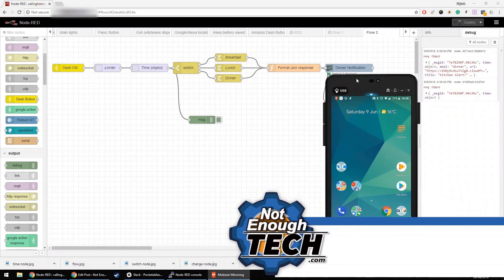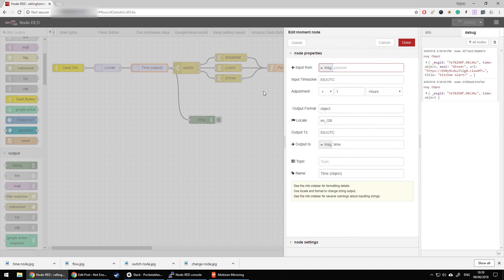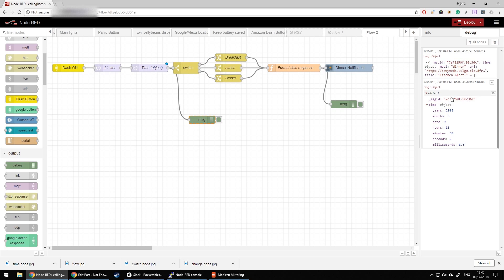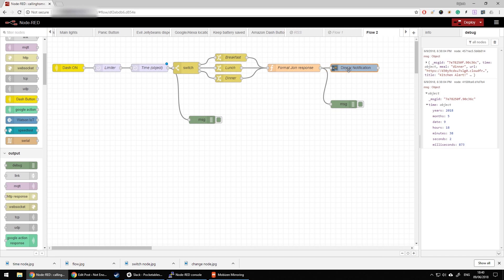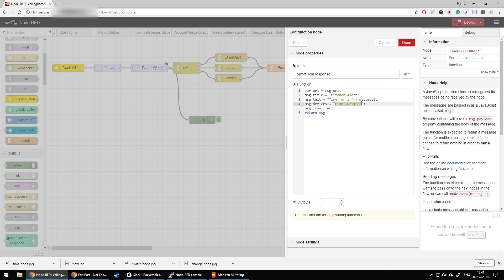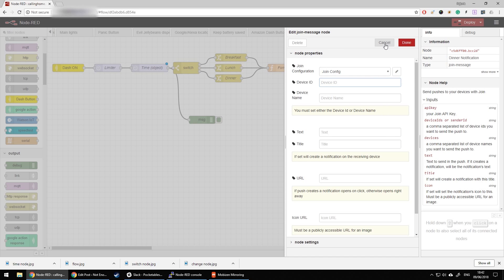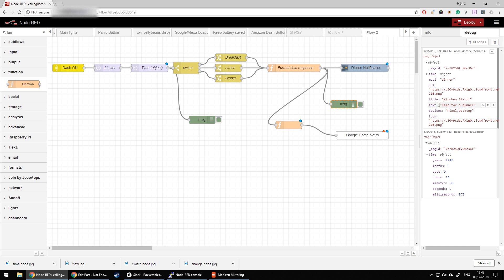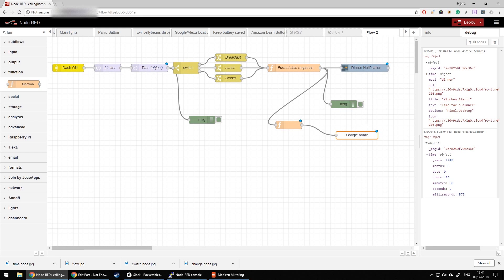"Dinner Time" Amazon Dash to Android Notifications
INFO:
Use Amazon Dash & NodeRED as "Dinner Time" button calling everyone to the table. Notifications respect the meal times as well!

Elle S, Marc W, RT, Natasha, Marta H, Joao D,